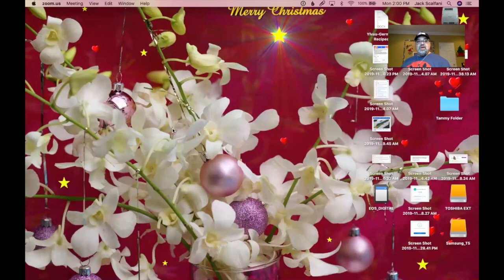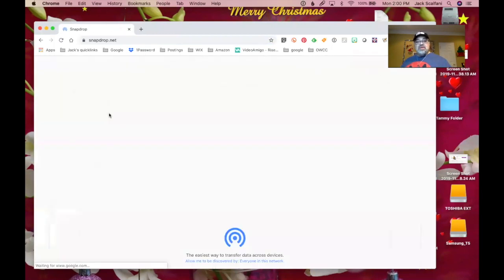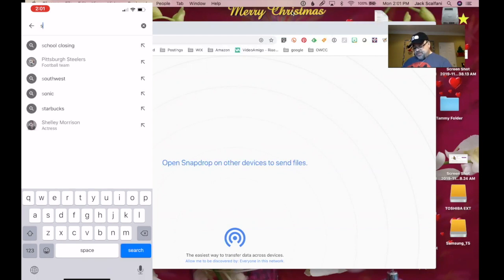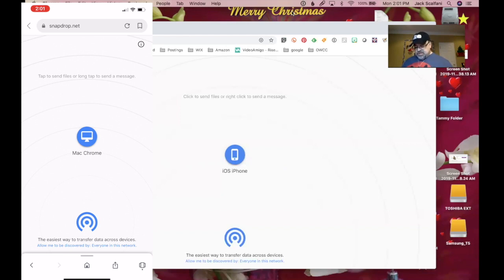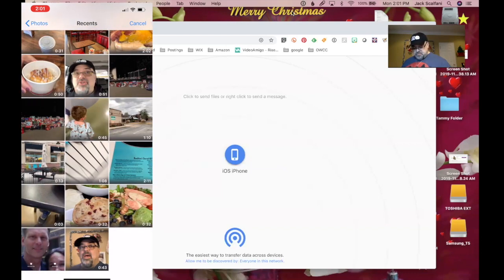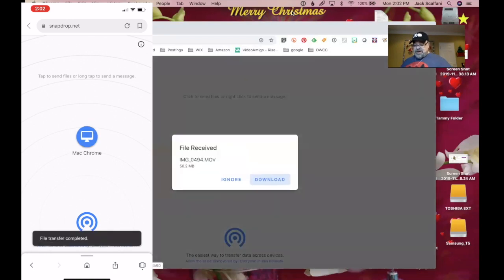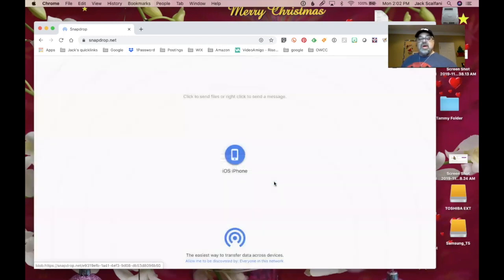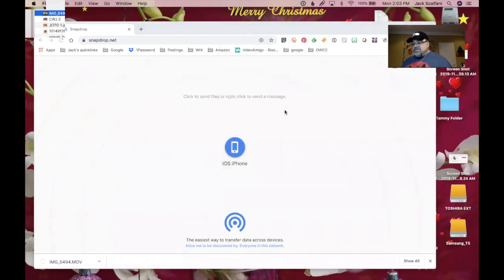Snapdrop finally let’s IOS & Android users work together seamlessly.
1.

2.

Equipment I use:
2 Intellytech 50-CTD lights